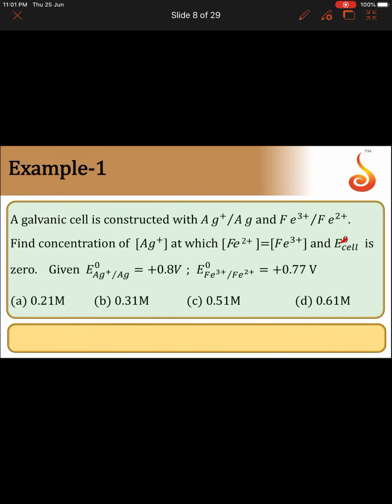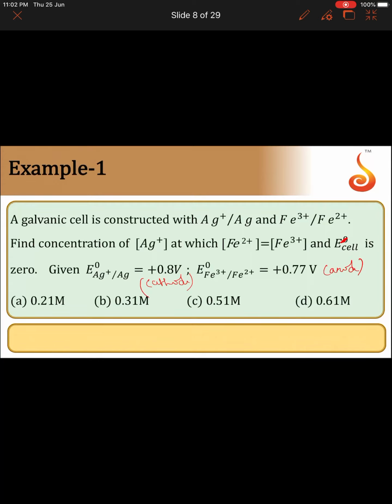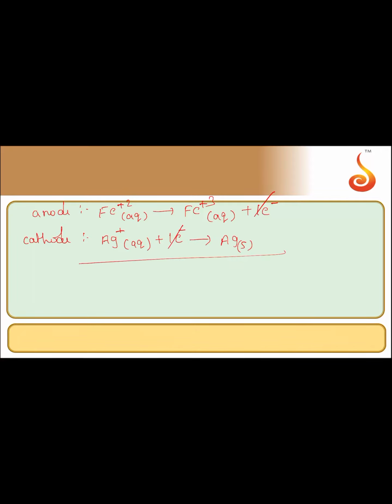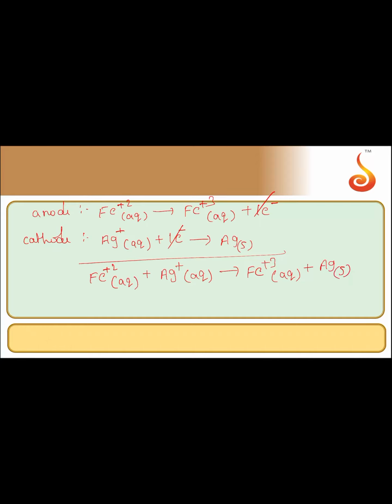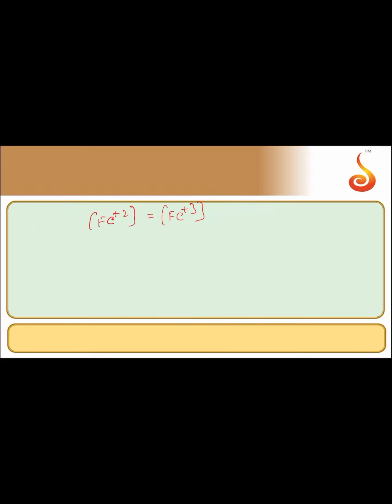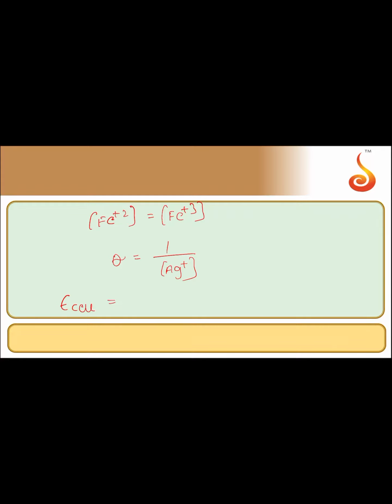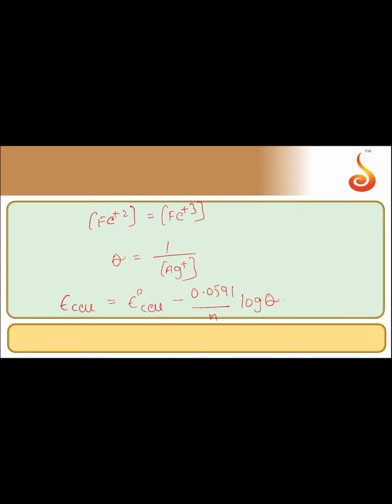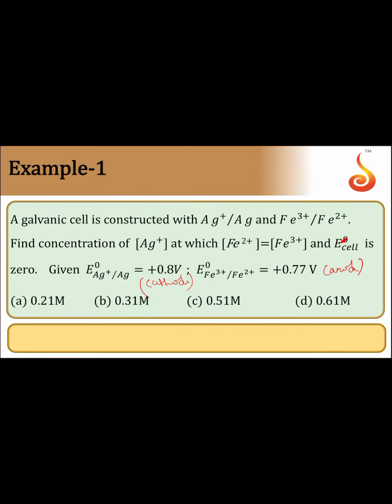PU 2 | KCET S1 | Chemistry | Electrochemistry | Lecture 3 | Slide 8 | EX 1